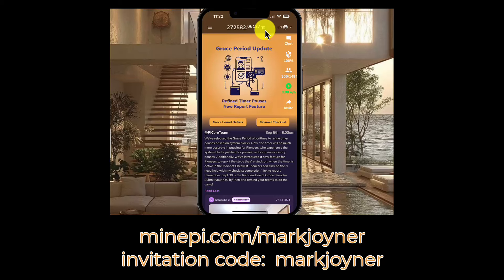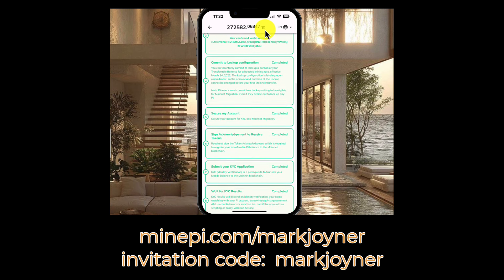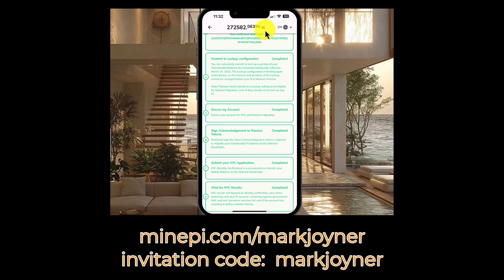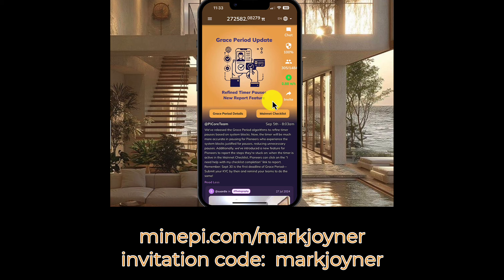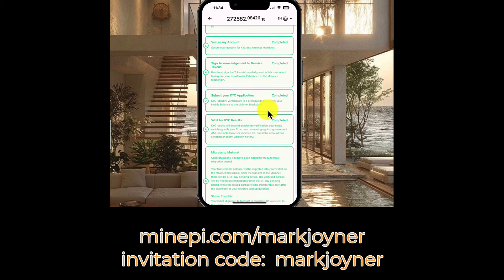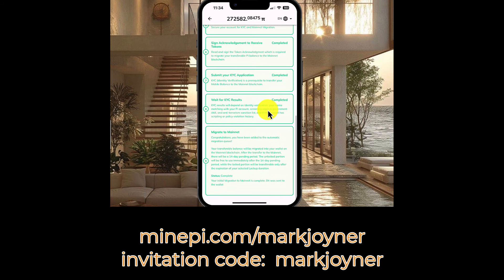URGENT - Pi KYC Deadline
It's very important that you complete your Pi KYC before 30 September 2024.  Here's why...

invitation code:  markjoyner